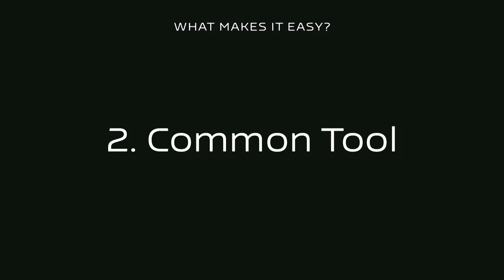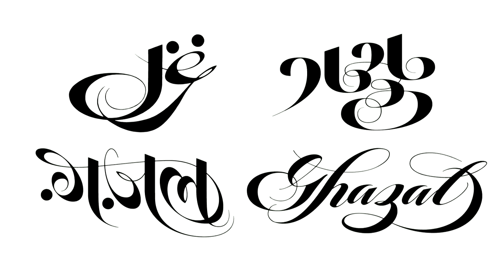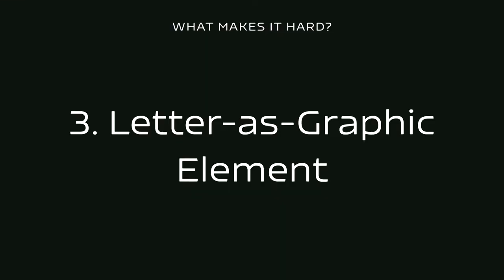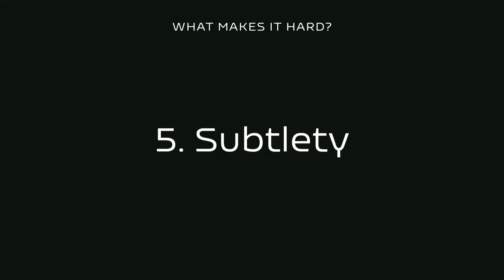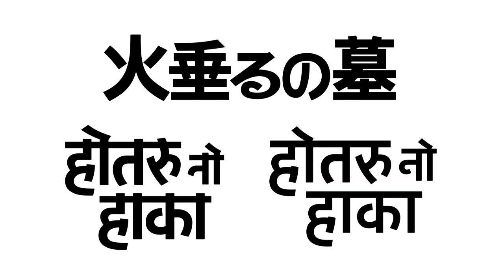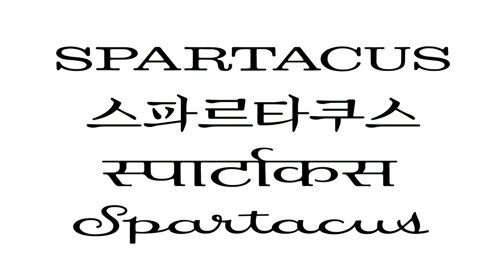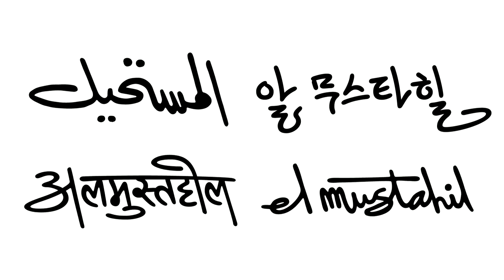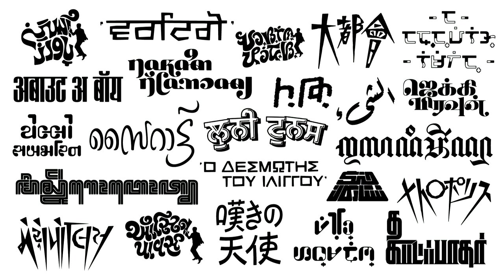Titles in Translation — Aaron Bell, Jess McCarty & Erin McLaughlin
Film title typography plays a huge role in the identity of a film. It portrays the mood, sets the scene, and helps the film stand out in a sea of face-filled movie posters. But when a film is released into an international market, while its dialogue is dubbed or subtitled into another language, very often the film’s title typography is “Lost in Translation”.

Why have many attempts at cross-script title design failed? Which approaches can be considered successful? Just how hard is it to translate a title design concept into multiple scripts?

Sit back, bring your popcorn, and enjoy the story of 3 type designers, each specializing in a different script, who embarked on a weekly challenge to translate iconic film title designs from around the globe.